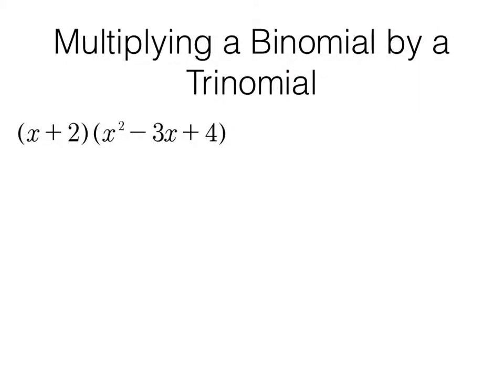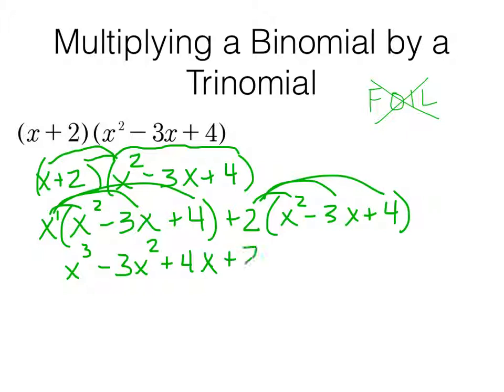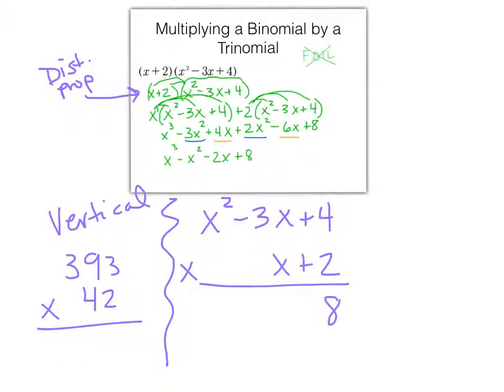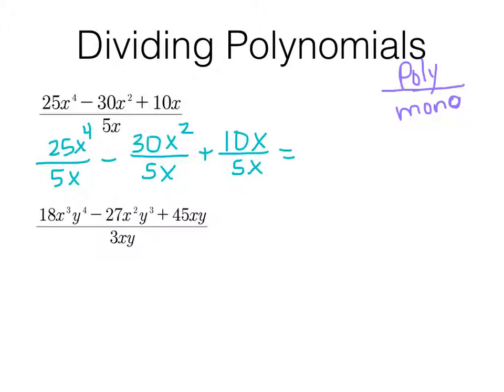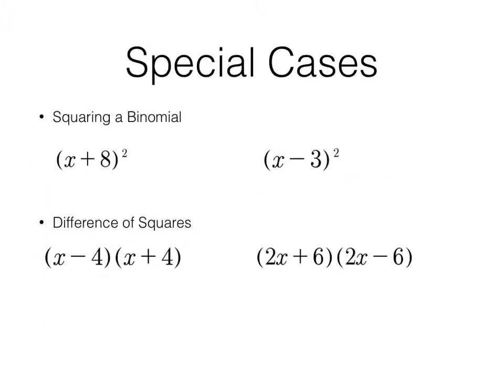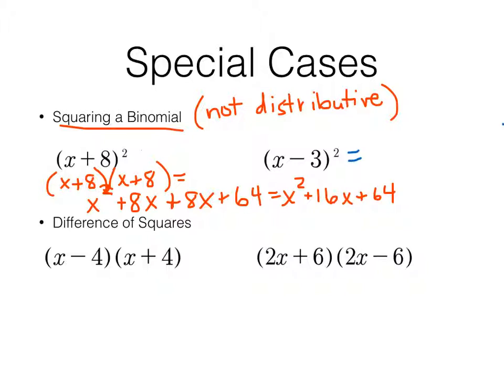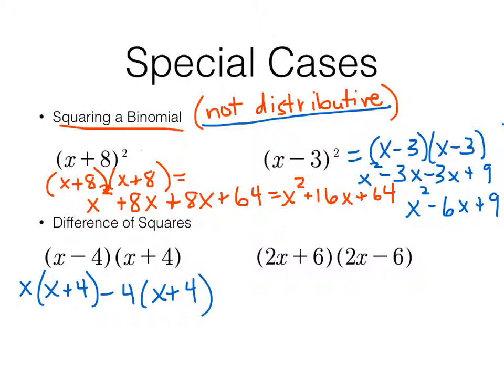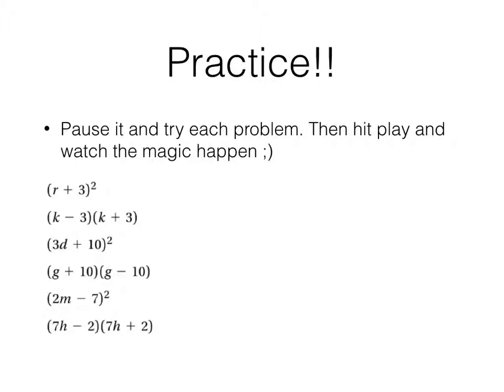More Operations with Polynomials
Binomial x Trinomial, Special Cases and Dividing a Polynomial by a Monomial.

Phew. That's a lot of nomials.